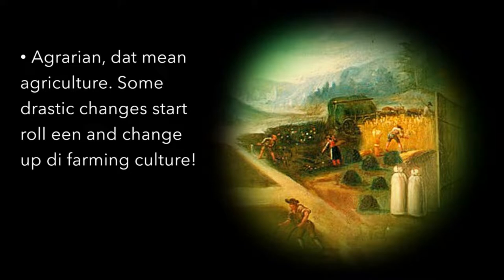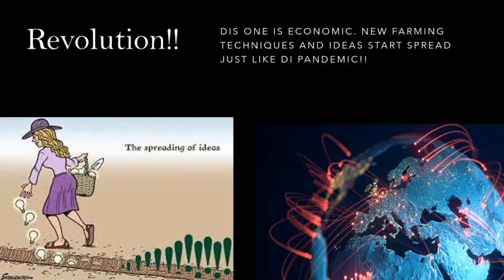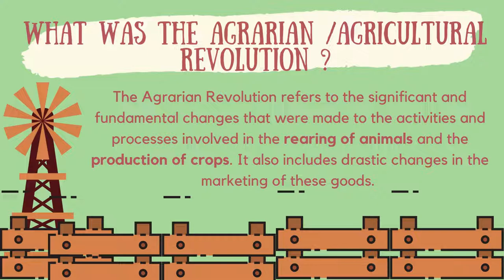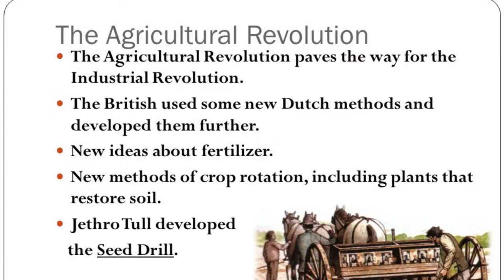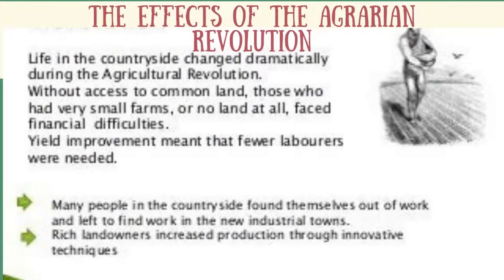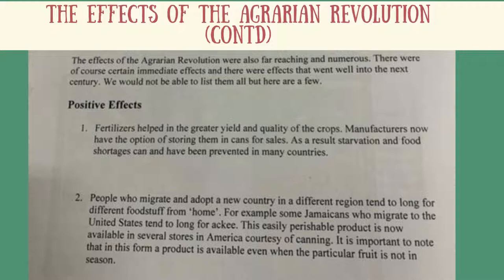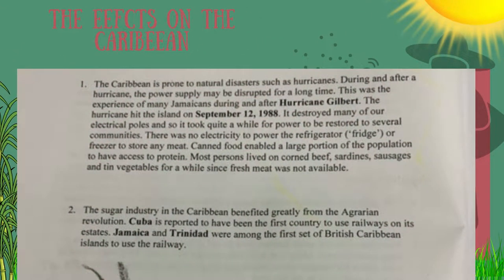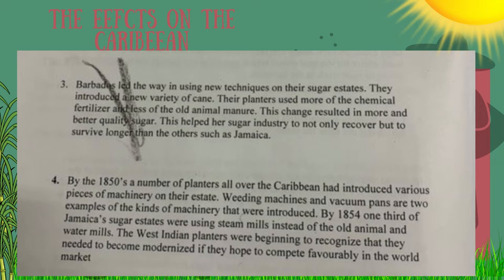The Agrarian Revolution - 3rd Form History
Causes, Effects on the world and on the Caribbean